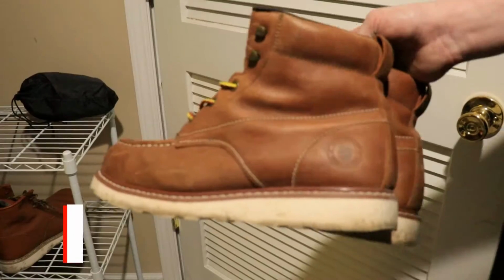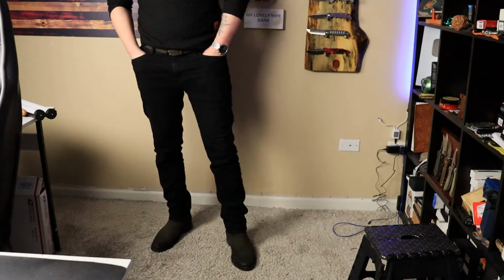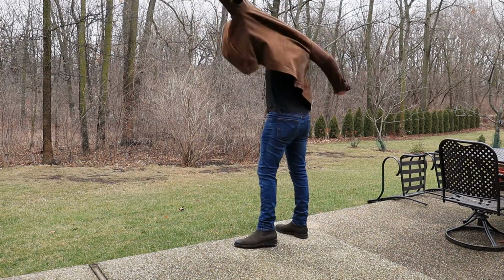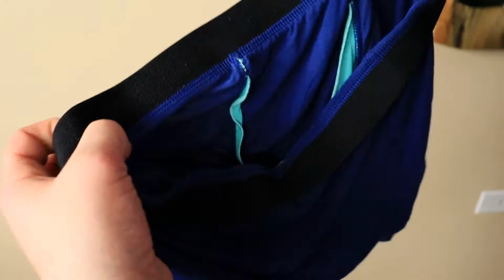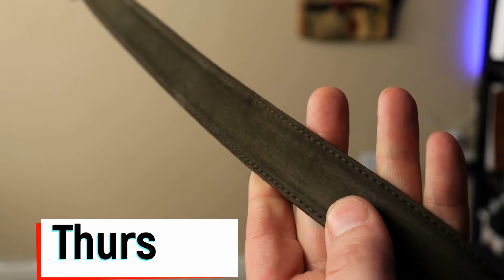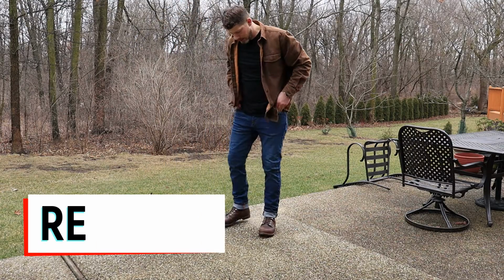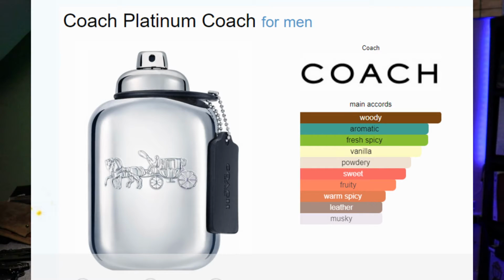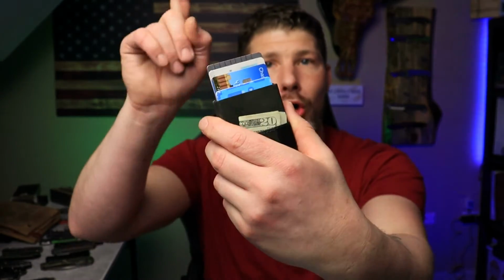MENS WARDROBE FIT AND STYLE WITH JERAD NEEVE | LEFTY EDC TAG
MENS WARDROBE FIT AND STYLE, THIS IS A VIDEO ON SOME OF THE THINGS I WEAR DAY TO DAY THAT I LOVE, FROM MENS JACKETS TO MENS BOOTS, MENS FRAGRANCES AND MUCH MORE, THIS IS A MENS STYLE VIDEO OF SOME OF MY FAVORITE WARDROBE ITEMS.

ROCKROOSTER (link/discount expires at END OF FEBRUARY!)

VERSACE DYLAN BLUE

COACH FOR MEN

COACH PLATINUM